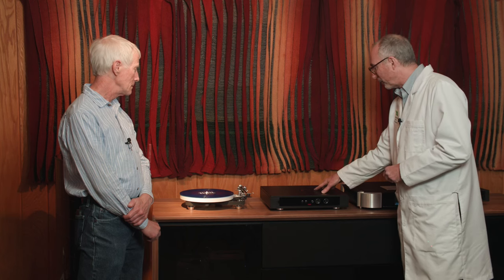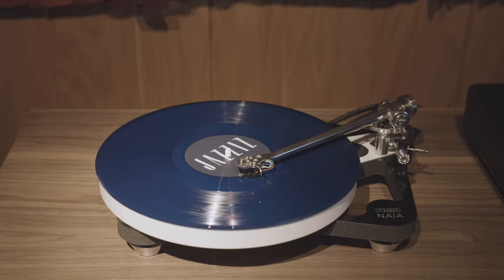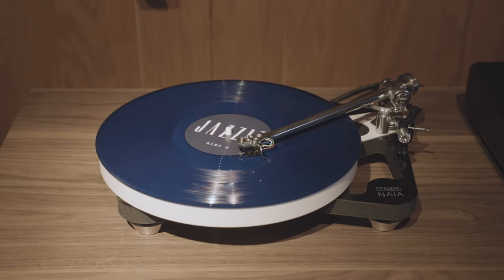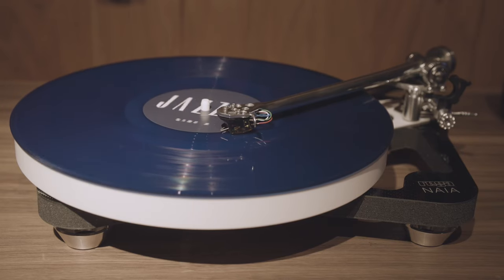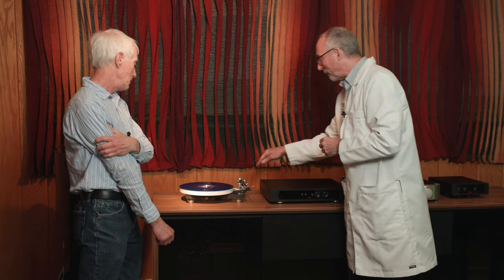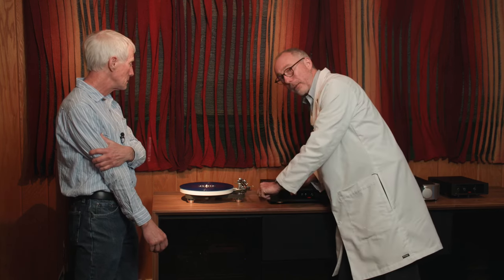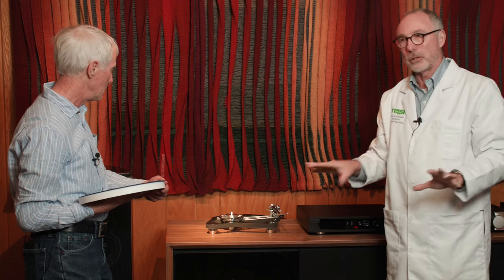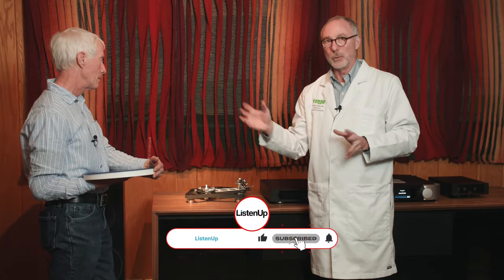Rega NAIA Low Mass Turntable Rises to a New Height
The New Rega Naia Reference Turntable represents the pinnacle of Rega’s new approach to turntable design—years in the making. A flagship by all means, but more so the final chapter in their exploration to find a design that breaks the mold of reference turntables as we know it, maximizing performance and value.

The Naia introduces a new concept, going in the opposite direction of standard heavy, high mass tables that use their heft to create a solid, damp foundation for vinyl playback. Instead, the Rega Naia utilizes a light, low mass plinth, designed to be so forgiving that it almost elevates above room vibrations—a turntable that floats on air.

Rega Naia Plinth and Platter Design

The Naia achieves its levitation-like performance by using a Graphene impregnated carbon fiber skeletal plinth with a Tancas 8 foam core. This ultra rigid structure is then made even stiffer using two ceramic aluminum oxide braces. The same material is used to create the redesigned, resonance controlled ceramic platter with an improved flywheel effect.

Tonearm

Complementing the space-age plinth and platter design is a RB Titanium Tonearm. It is designed to have the minimum of mechanical joints. The RB Titanium offers near frictionless movement horizontally and vertically with no free play in the bearing assemblies. The RB Titanium uses a new one-piece titanium vertical bearing housing and titanium vertical spindle assembly. The cartridge (Rega recommends a Rega Aphelion 2 MC) is mounted on the polished aluminum single piece arm tube to keep mass as low as possible. The design is complete with a Tungsten balance weight shaft balance weight.

Sub Platter

The sub platter uses a spindle and central bearing, painstakingly manufactured from zirconium toughened alumina. The result from this complex engineering process is the hardest, most accurate and longest lasting bearing assembly Rega has ever produced.

Power Supply

The Rega Naia’s power supply offers optimal motor control stability, electronic speed change, anti-vibration control and adjustable, electronic speed adjustment to ensure control and tonal accuracy over the life of the motor. The reference PSU is dedicated to running  the 24v, low noise motor quietly. The speed is controlled precisely by a generator built on a high stability crystal. This piece divides the accurate square wave from the crystal to the exact frequency required to turn the platter at the chosen speed.

Belt Drive System

For the belt drive system, Rega introduces a breakthrough rubber compound for the drive belts. This new compound offers the most dimensional accurate belts ever used in a Rega table, resulting in perfect speed stability.

Conclusion

Overall, the Rega Naia represents a true milestone in turntable design, matching, and in some cases exceeding the performance of tables two and three times the price. The low mass design directly addresses the issue of mass absorption and unwanted energy, allowing your records to rise above the noise.

0:00 Intro
0:53 Sound Impressions
3:21 Build
5:15 Low Mass Concept